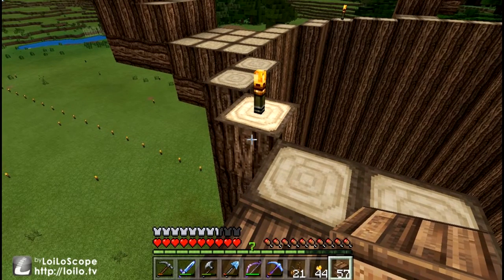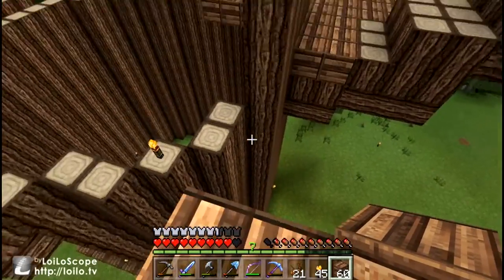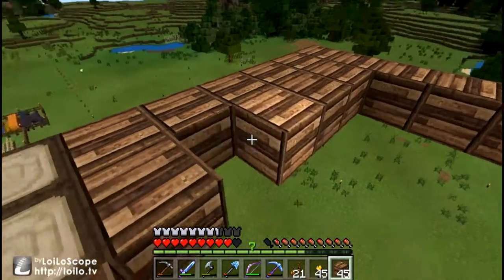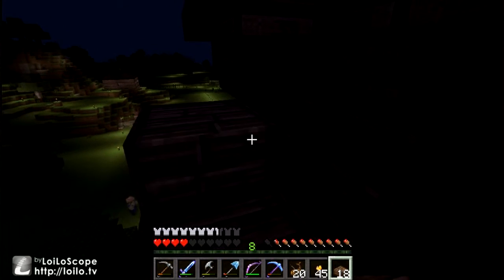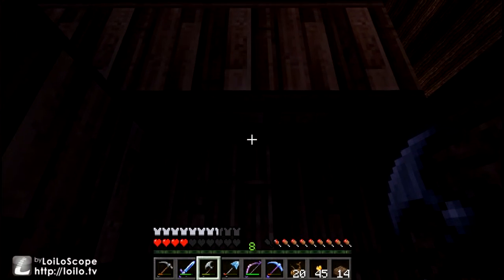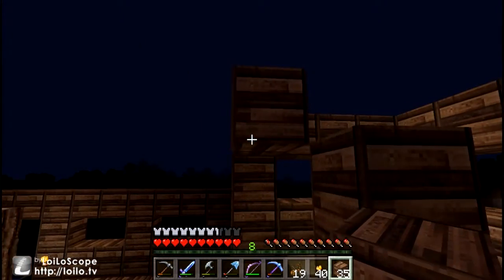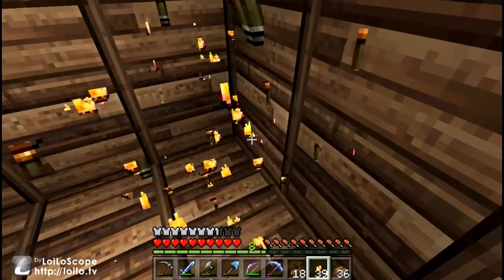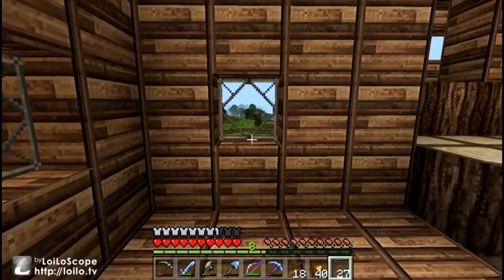Minecraft Win 10 Let's Play - Majere House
The foundations of the Majere house come up atop the town's first Vallenwood tree.